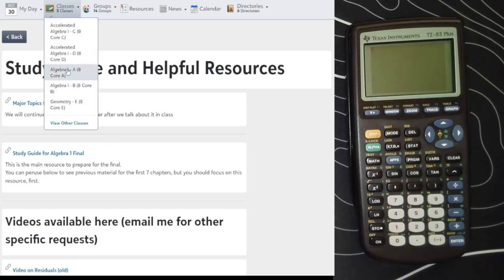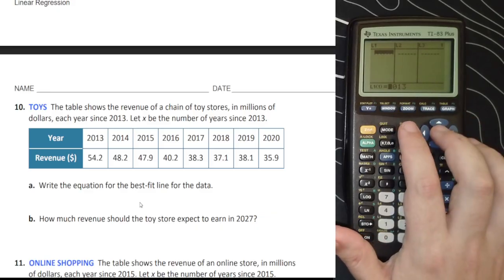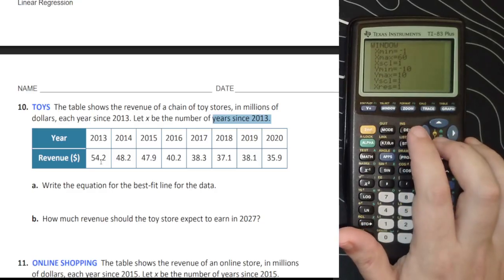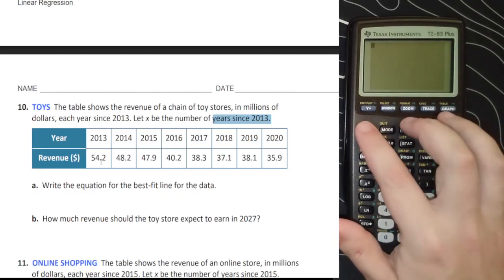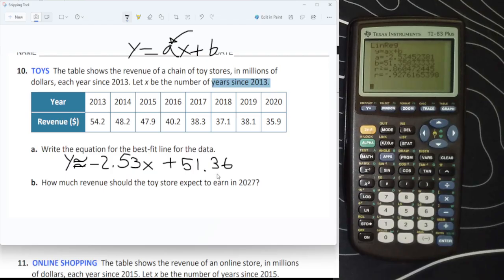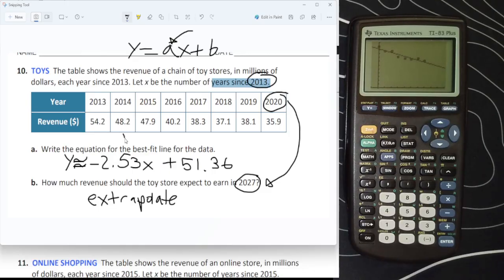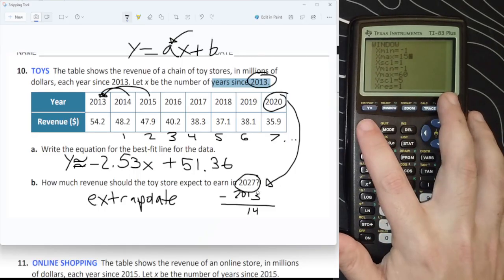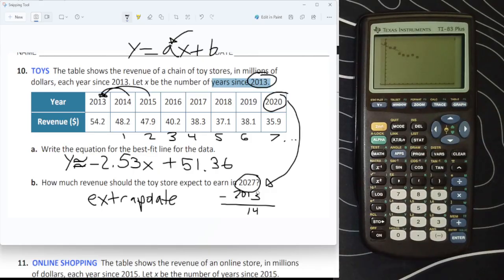Linear Regression How-To Video 1